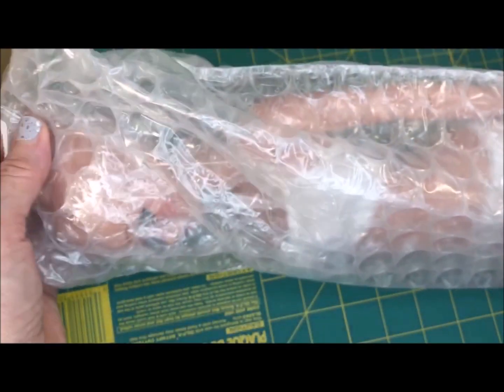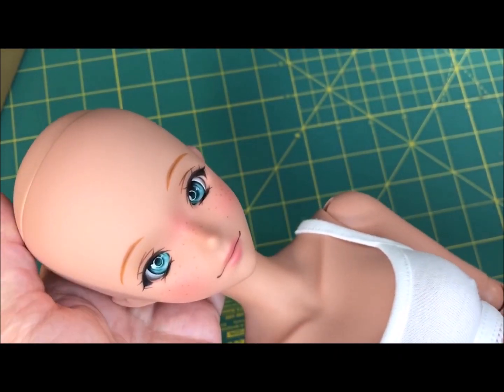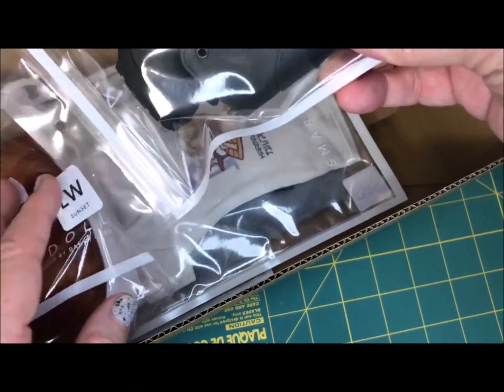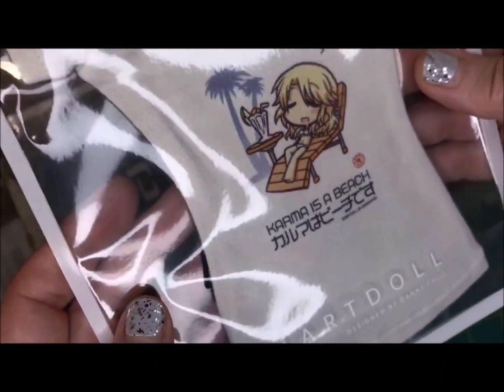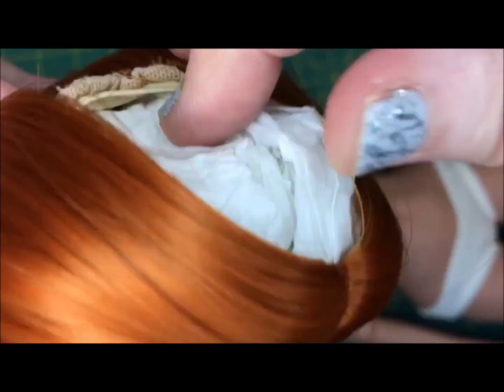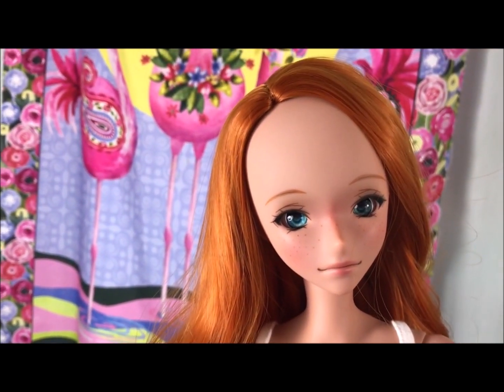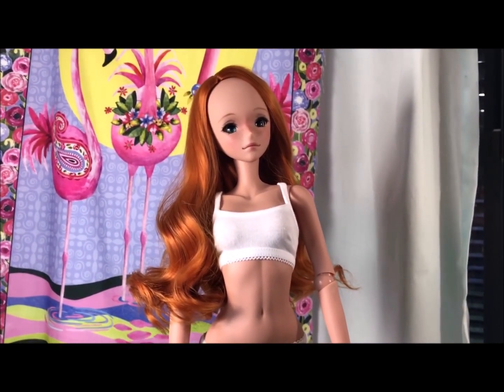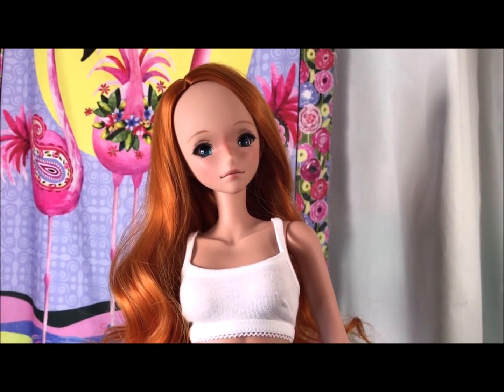Smart Doll Semi-Real Unboxing of Resilient in Tea Skin Tone My First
Smart Doll Semi-Real Unboxing of Resilient in Tea Skin Tone My First smartdoll ~ I'm seriously in shock while I unbox this doll. This is not a Blythe folks! This is a massive size doll!